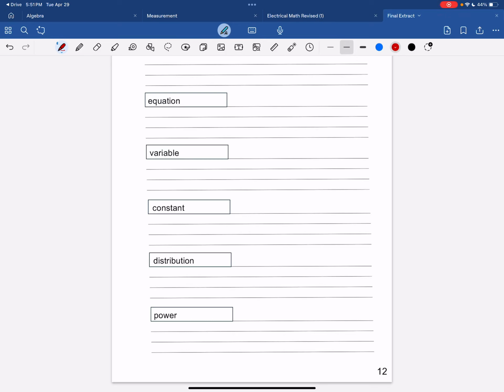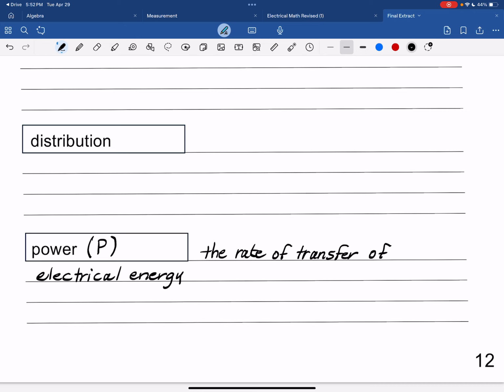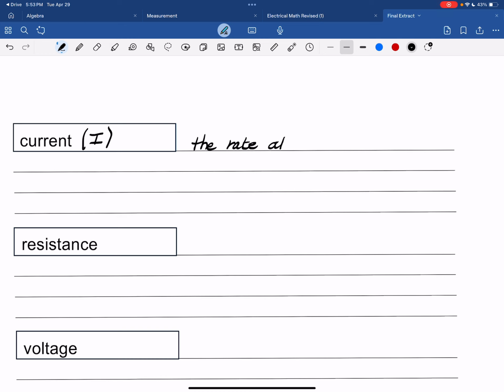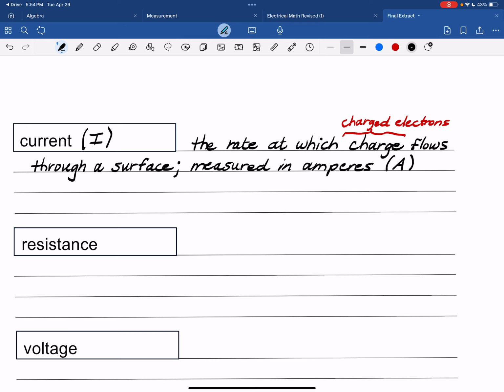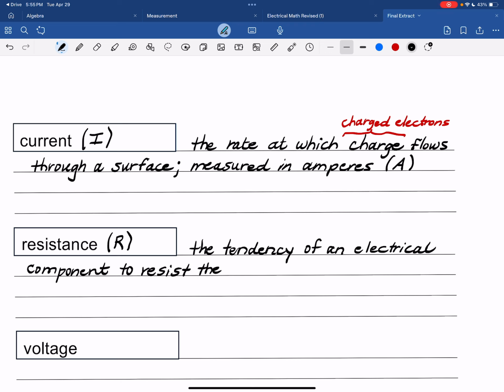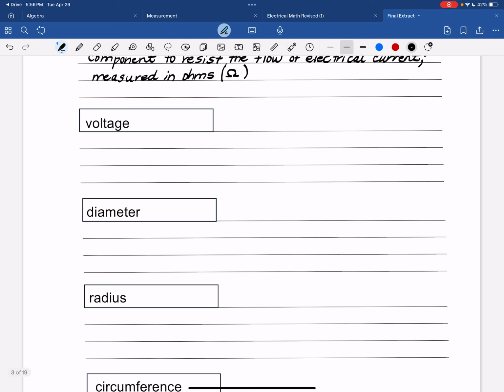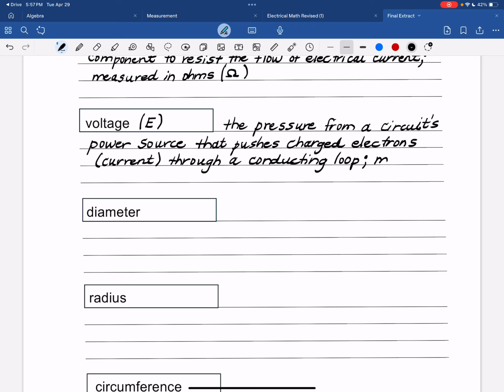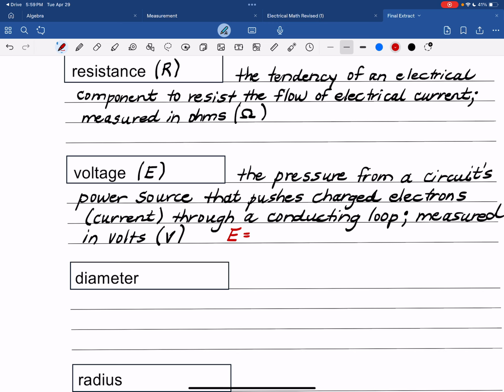Ohm's Law Vocabulary